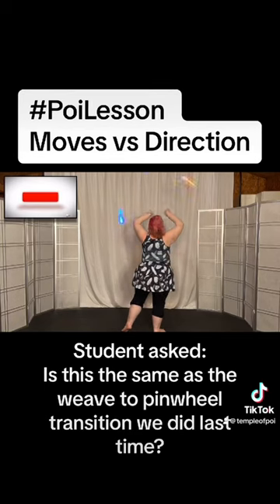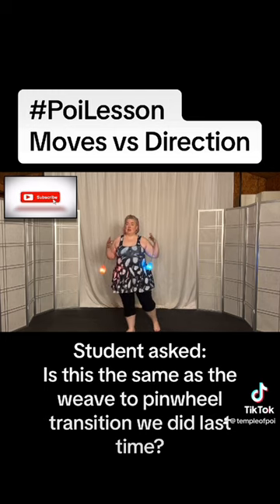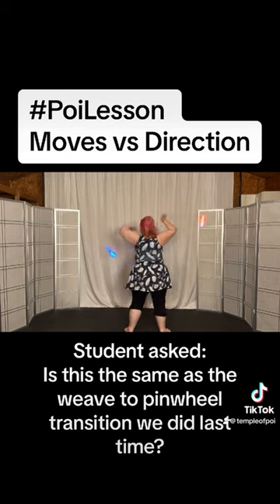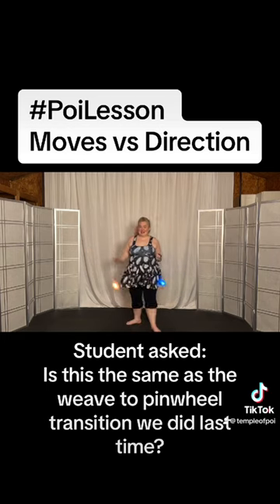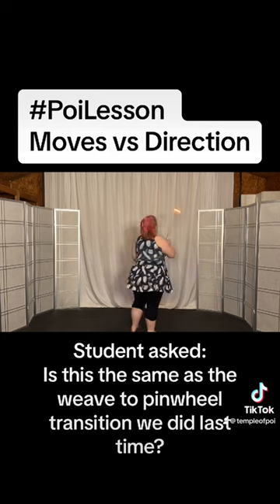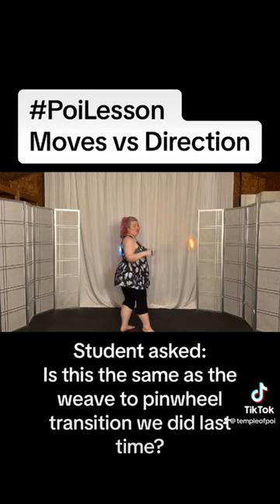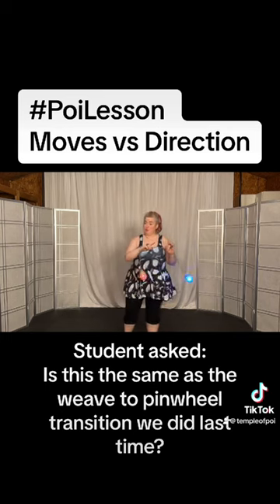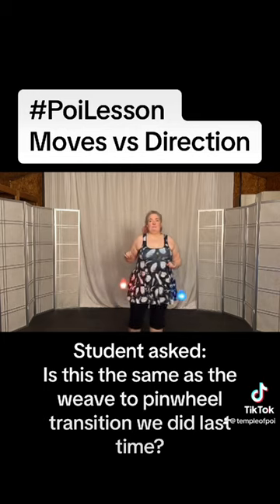Pt2 Poi Moves vs Direction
Poi can be confusing for those just starting the practice. In the beginning, it’s not always clear whether a specifier is the name of the move or the direction of the poi.   This lesson endeavors to help students understand the difference between the two.